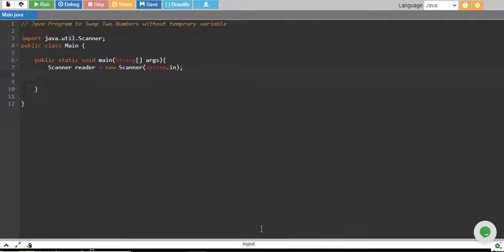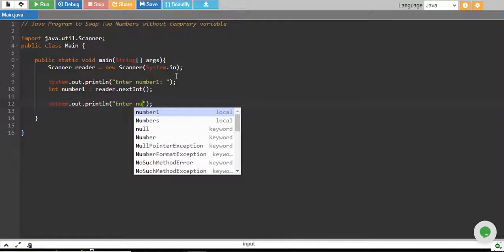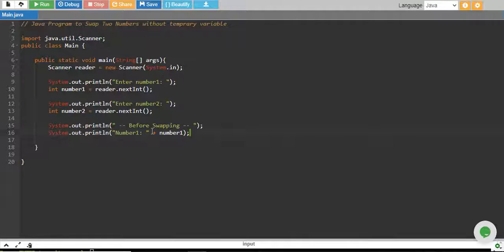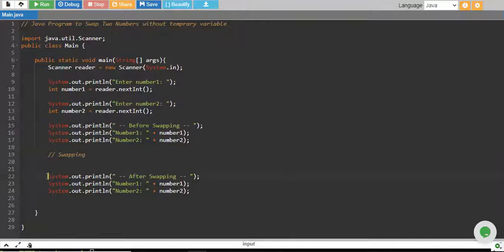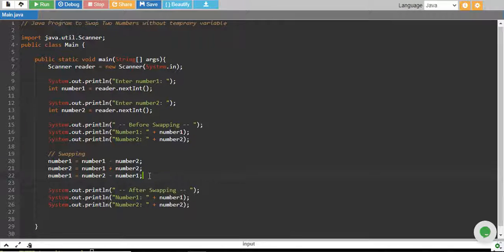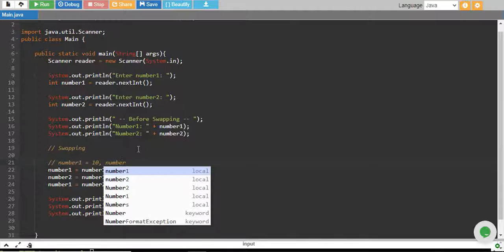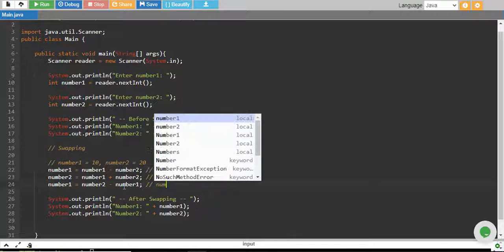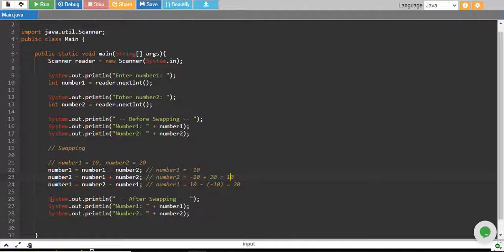Java Program to Swap Two Numbers without temporary variable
In this program, you'll learn two techniques to swap two numbers in Java without using any temporary variables.